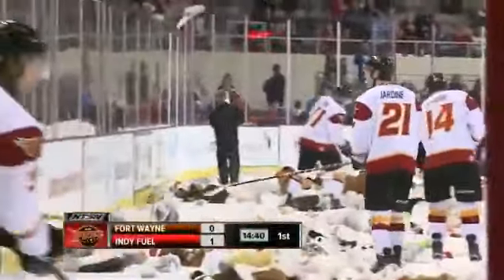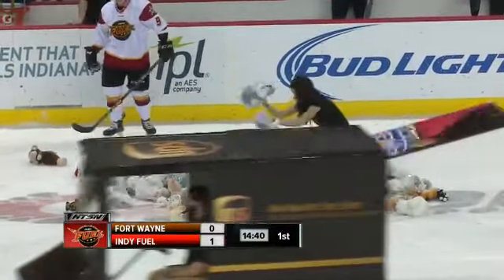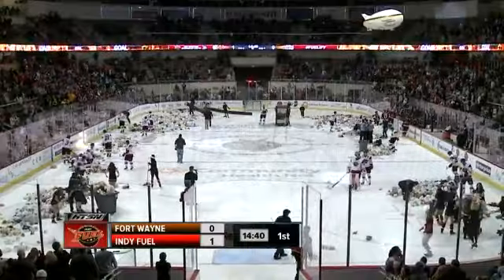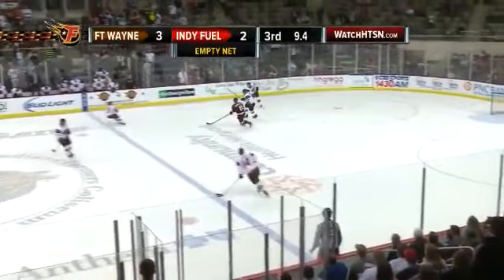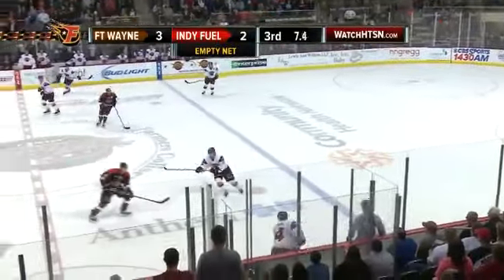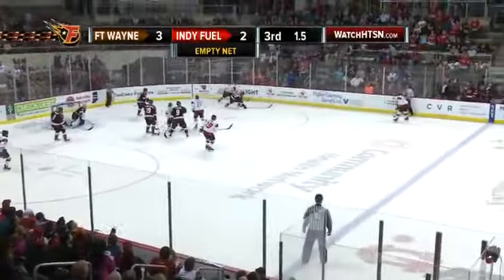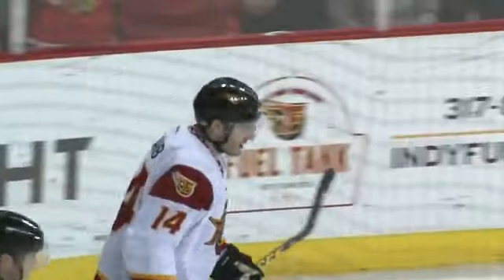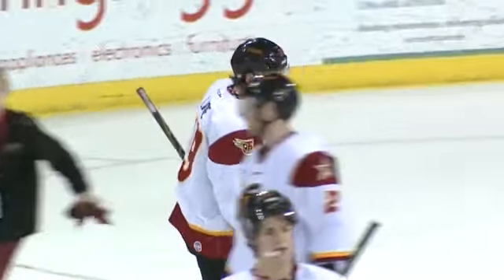FuelTV Highlights: Saturday, December 12 vs. Fort Wayne Komets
Relive all of the action from the first-ever Teddy Bear Toss night at Indiana Farmers Coliseum, a 3-2 Fuel loss to the Fort Wayne Komets.